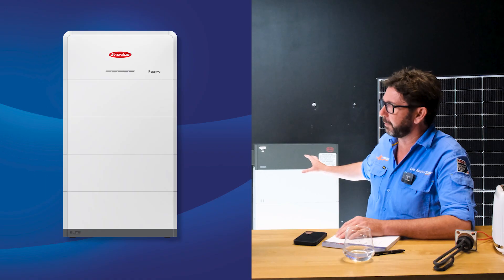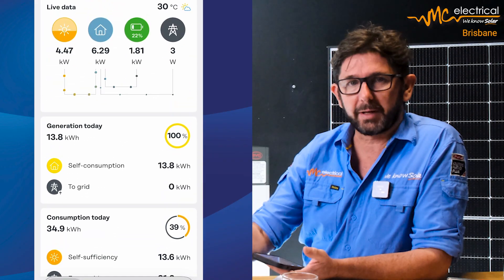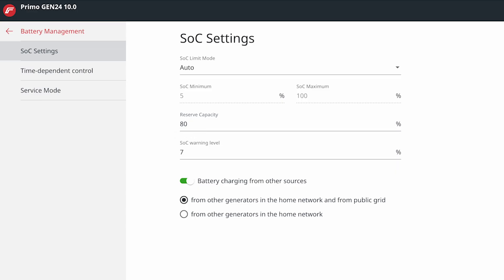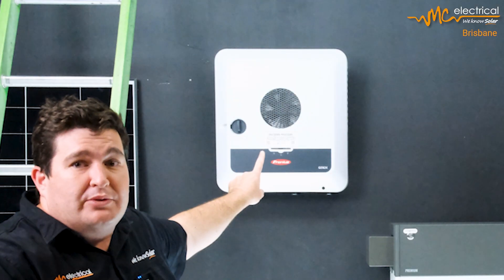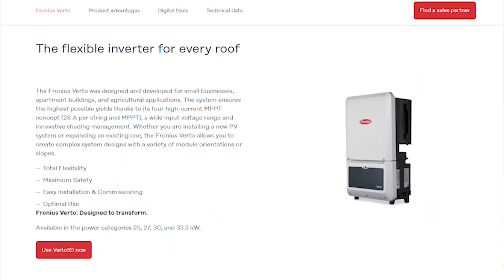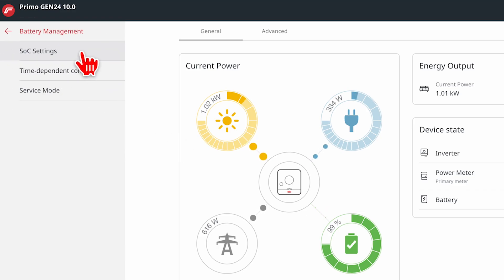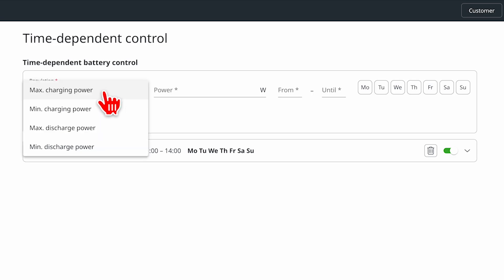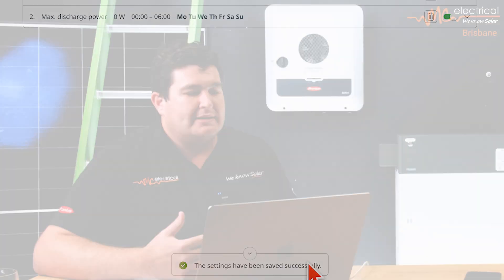How to: Fronius GEN24 in Blackouts - (With BYD and Reserva)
💡 Learn how to get the most out of your Fronius GEN24 inverter and BYD Battery or Fronius Reserva! In this video, Mark and Yorick walk you through how to prepare for blackouts, set up backup power, control your battery via the Fronius SolarWeb app, and even charge your solar battery for free using smart energy tariffs.

Whether you’re getting ready for storm season 🌪️ or just want to maximise your solar investment ☀️, this guide will help you master your Fronius system step-by-step.

Looking to go solar in South-East Queensland? We're happy to help!